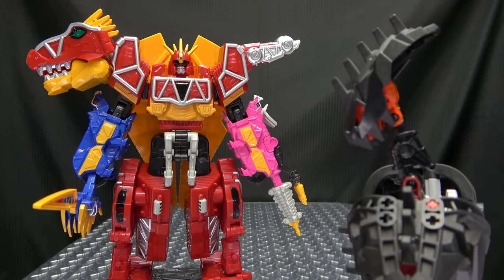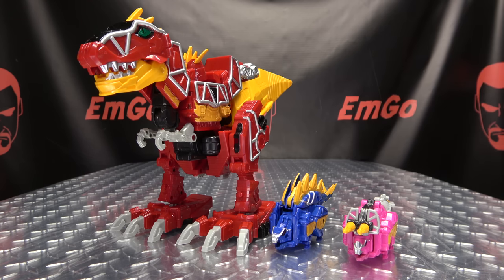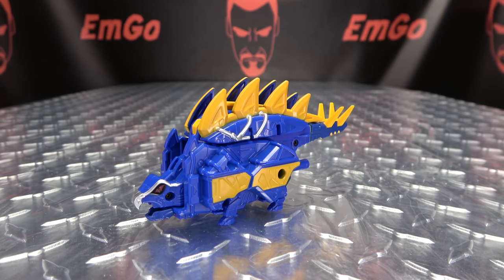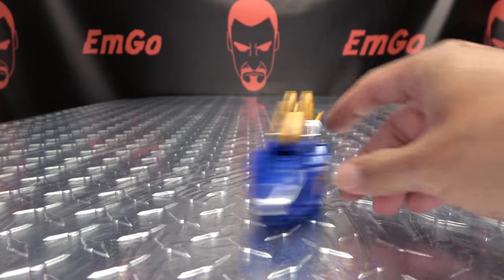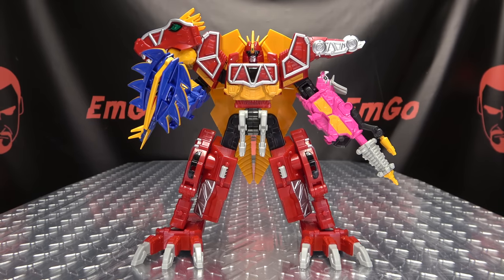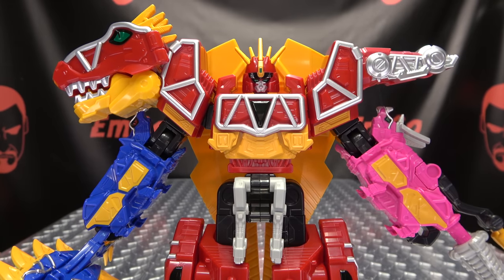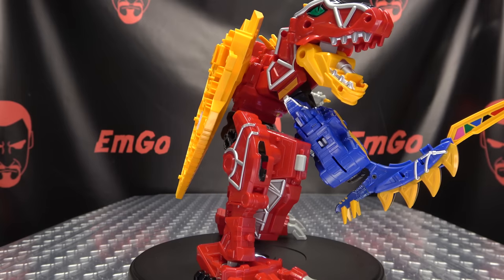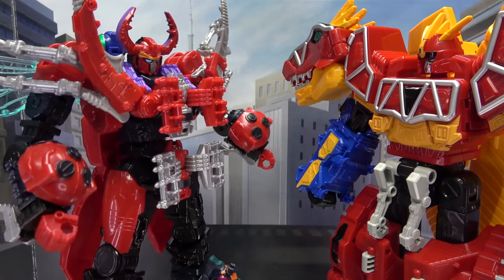Kyoryuger/King-Ohger DX KYORYUZIN (Full Action Ver.): EmGo's Super Sentai Reviews N' Stuff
Get Super Sentai Toys here!